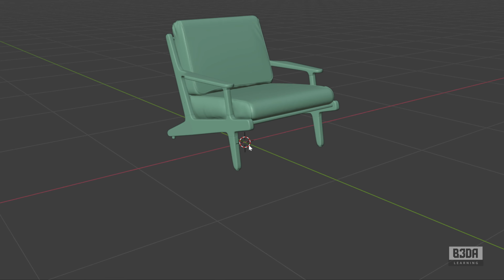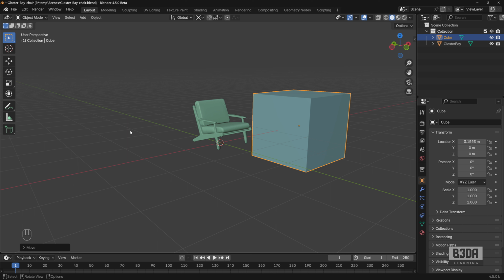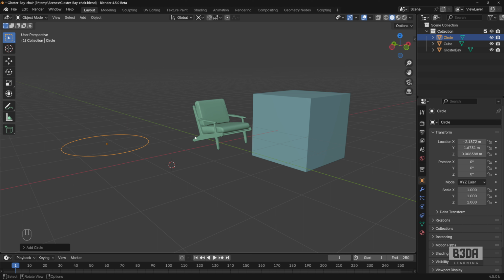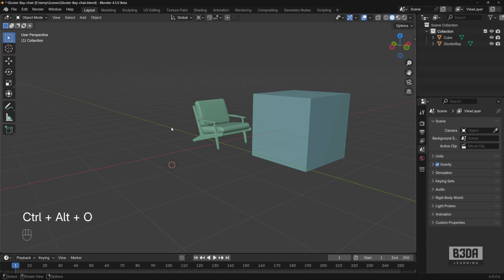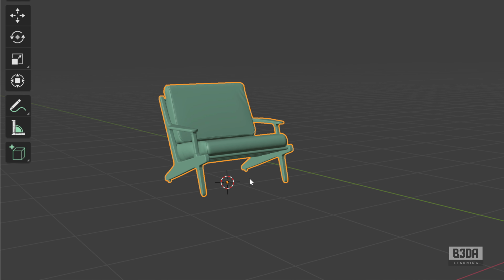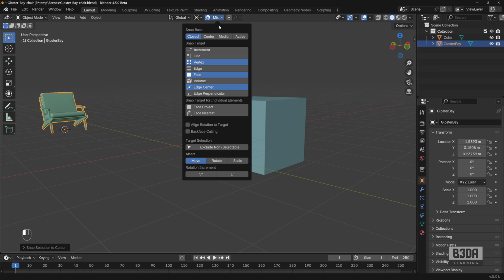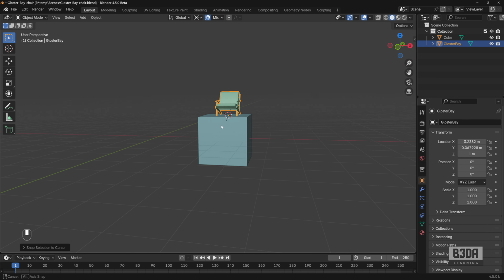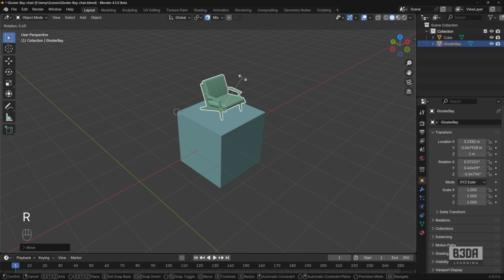Blender for Beginners: How to use the 3D Cursor?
In this tutorial I will explore the 3D Cursor as one of the most unique Blender features that causes a lot of problems for beginners. What is the 3D Cursor in Blender? How can we use it in modeling tasks?

## Do you want to expand your Blender knowledge with practice-focused workshops? Here are the currently available workshops from Blender 3D Architect?

Check out the more learning resources from Blender 3D Architect (Books):

🇺🇸 📕Learn Blender 4.4: The Ultimate Beginner's Guide with Step-by-Step Instructions for 3D Modeling, Rendering, and Animation
🇫🇷 📕Apprenez Blender 4.4 : Le Guide Ultime pour Débutants avec Instructions Étape par Étape pour la Modélisation 3D, le Rendu et l'Animation
🇪🇸 📕Aprende Blender 4.4: La Guía Definitiva para Principiantes con Instrucciones Paso a Paso para Modelado 3D, Renderizado y Animación
🇩🇪 📕Blender 4.4 lernen: Der ultimative Anfängerleitfaden mit Schritt-für-Schritt-Anleitungen für 3D-Modellierung, Rendering und Animation
🇮🇹 📕Imparare Blender 4.4: La Guida Definitiva per Principianti con Istruzioni Passo dopo Passo per la Modellazione 3D, il Rendering e l'Animazione
🇵🇱 📕Naucz się Blender 4.4: Kompletny Przewodnik dla Początkujących z Instrukcjami Krok po Kroku do Modelowania 3D, Renderingu i Animacji